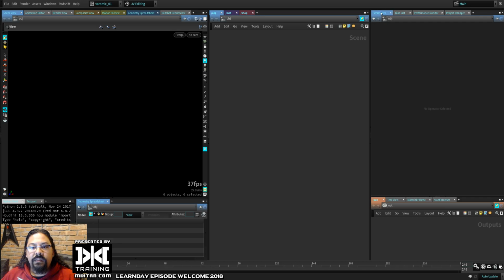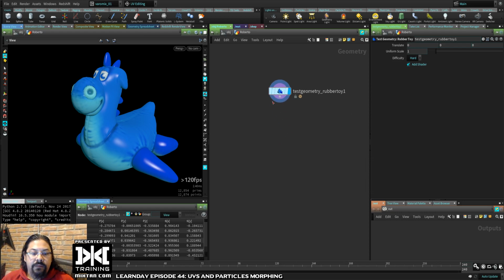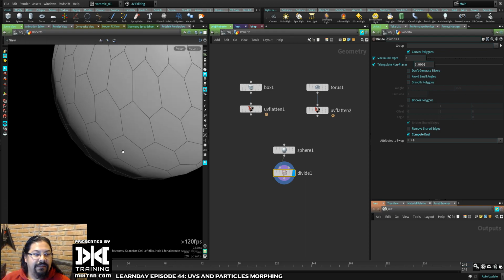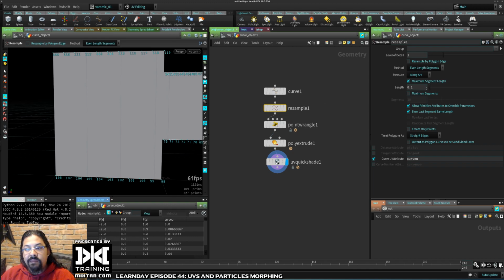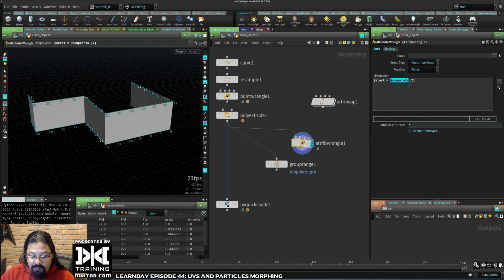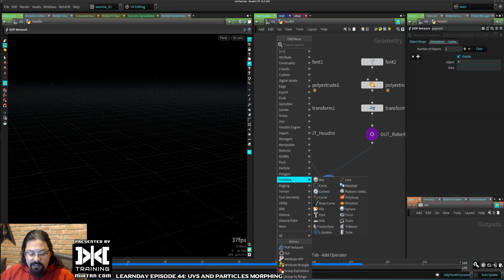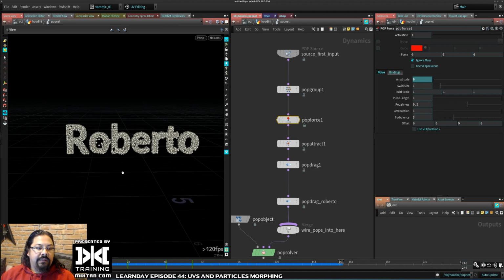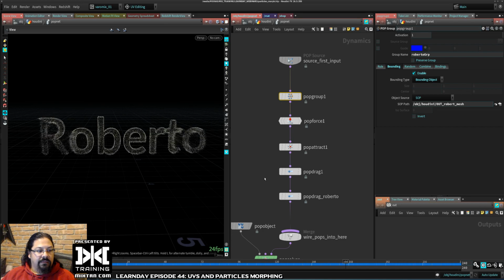LearnDay Episode 44: UVs, Particles Morph and Gridmarkets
Today we'll take a look at UVs, Doing a particles morph and talk about Gridmarkets rendering service.